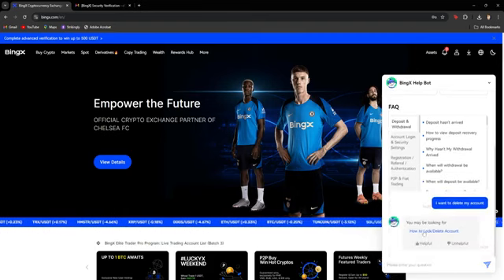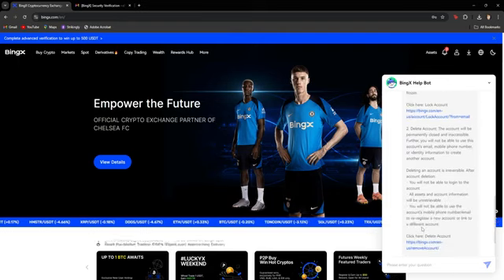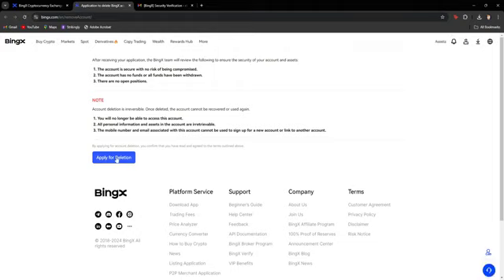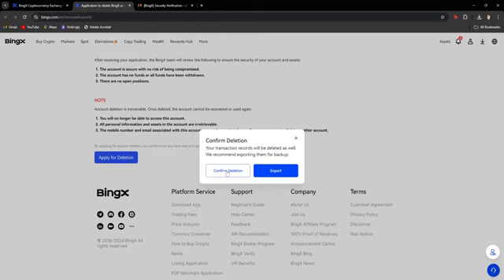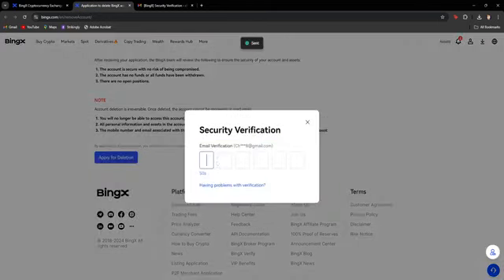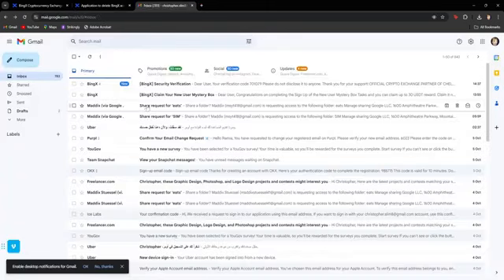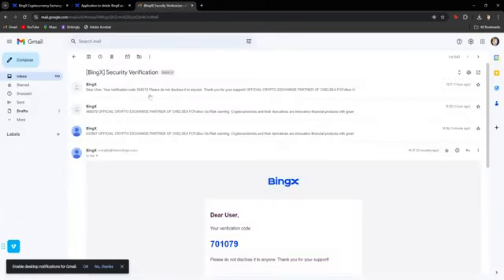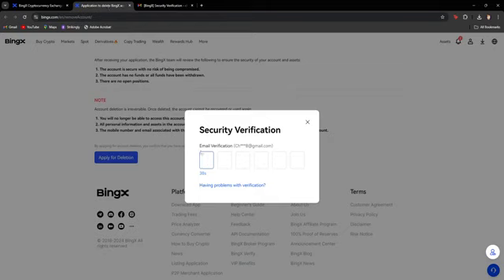How to Delete Bingx Account BEST METHOD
Deleting a cryptocurrency exchange account like BingX requires careful steps to ensure you've handled your assets and understand the implications. Here's a comprehensive guide based on available information:

**Key Considerations Before Deletion:**

* **Asset Withdrawal:**
    * Before initiating account deletion, ensure you've withdrawn all your cryptocurrency and fiat currency holdings to an external wallet or bank account.
    * Double-check your balances to avoid losing any assets.
* **Open Orders and Positions:**
    * Close any open orders or trading positions.
    * Pending orders can interfere with the deletion process.
* **Understanding Irreversibility:**
    * Be aware that account deletion is typically irreversible.
    * Once deleted, your account and associated data may not be recoverable.
    * Also that the email and phone number associated with the account, will not be able to be reused on bingx.
* **Security:**
    * Ensure you're using official BingX channels for account deletion.
    * Be cautious of phishing attempts.

**Steps to Delete Your BingX Account:**

Based on information from BingX's support resources, here's the general process:

1.  **Prepare Your Account:**
    * Withdraw all funds.
    * Close all open orders and positions.

2.  **Access Account Deletion:**
    * BingX provides an "Application to delete BingX account" page. You can find this page through their help center, or by contacting their support.
    * Often the quickest way to find the correct page, is to contact BingX live chat support, and ask them for the account deletion link.

3.  **Submit the Deletion Application:**
    * Follow the instructions on the account deletion page.
    * You'll likely need to confirm your identity and agree to the terms of deletion.

4.  **Verification and Processing:**
    * The BingX team will review your application to ensure your account is secure and that all necessary steps have been taken.
    * The processing time for account deletion may vary.

5.  **Confirmation:**
    * Once your account is deleted, you'll likely receive a confirmation notification.

**Important Notes:**

* **BingX Support:** If you encounter any difficulties, contacting BingX customer support is highly recommended. They can provide specific guidance and assistance.
* **Security Best Practices:** Always prioritize the security of your accounts. Use strong passwords and enable two-factor authentication whenever possible.

* BingX support pages are the best location to find the most up to date information.

By following these steps and considering the important notes, you can effectively delete your BingX account.